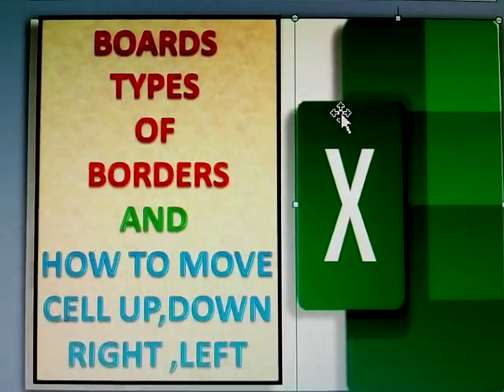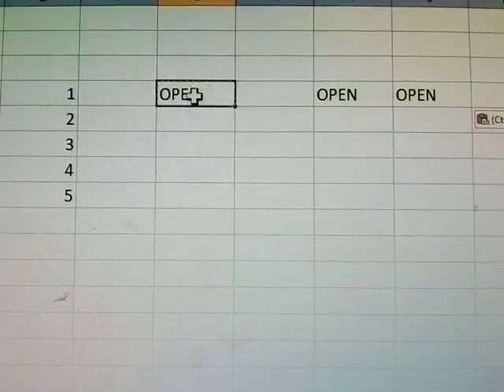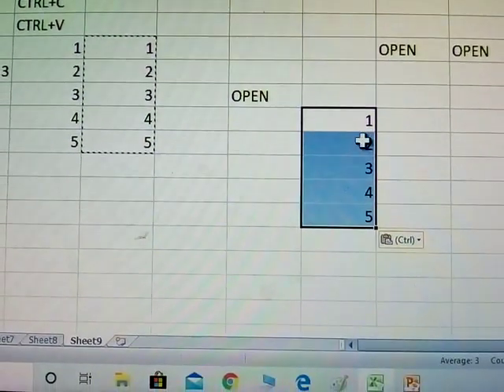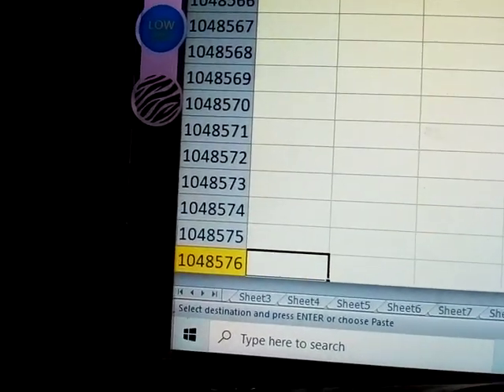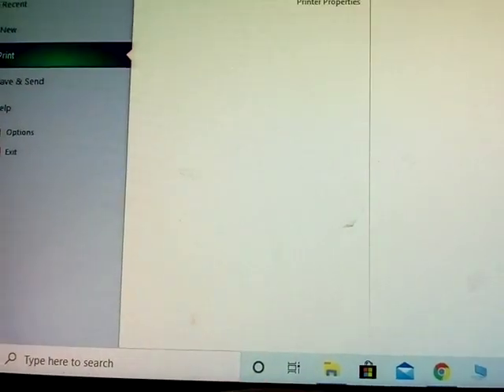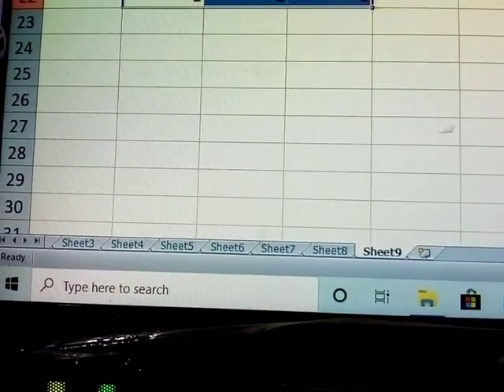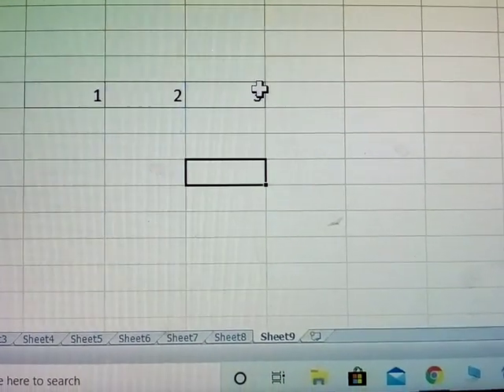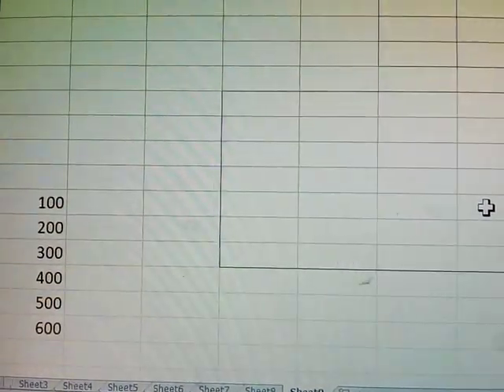BORDERS AND TYPES OF BORDERS IN MS EXCEL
BORDERS
AND
TYPES OF BORDERS
 IN MS EXCEL